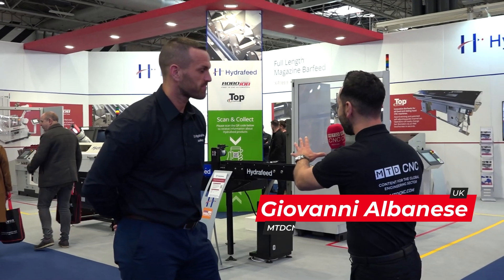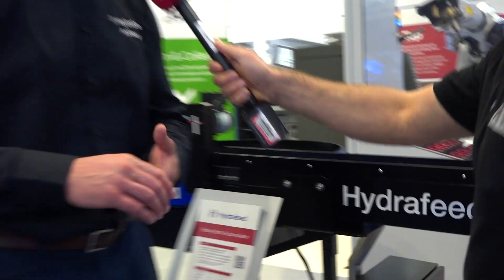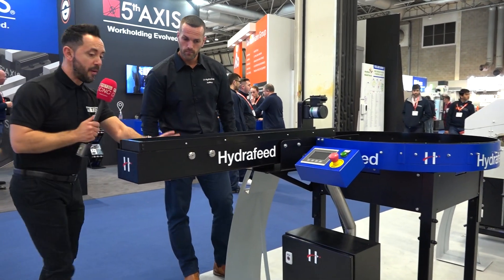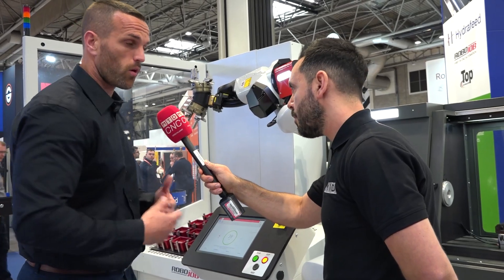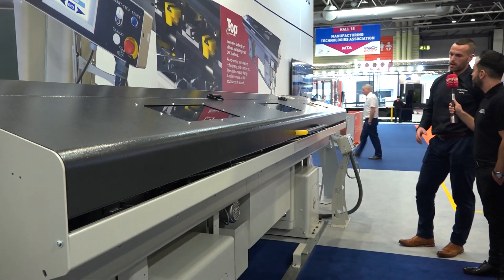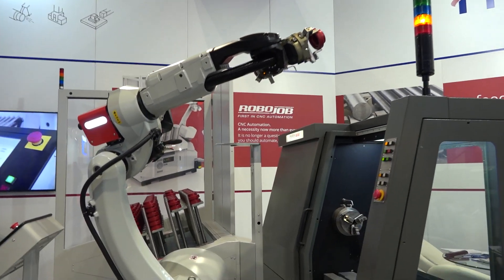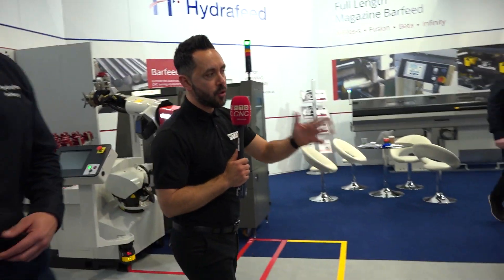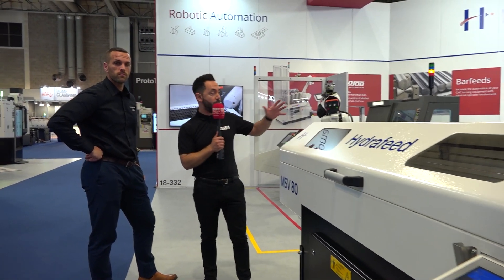Hydafeed Loading & Unloading Solutions at MACH 2022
Hydrafeed are very well known for their barfeed products with the MSV 80 short bar feeder being it's most popular product, capable of taking bar sizes 1.5 metres long & up to110mm diameter, but as we take a tour of their stand at MACH 2022 with Ashley Page we find out there's a lot more to them than that. Hydrafeed are the UK agents for the TOP Automazioni range of full length bar feeders capable of taking bar over 3 metres long. With automation being a huge growth area Hydrafeed also have in their portfolio the Robo Job work piece handling solution for milling & turning machines. If it's automated loading & unloading of parts Hydafeed have the answer.